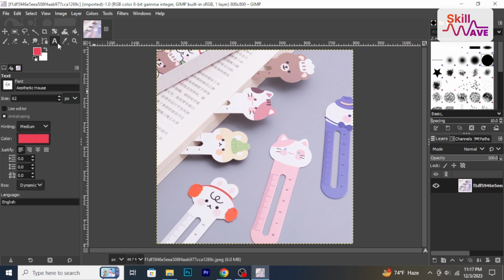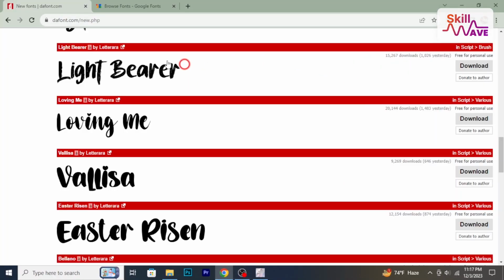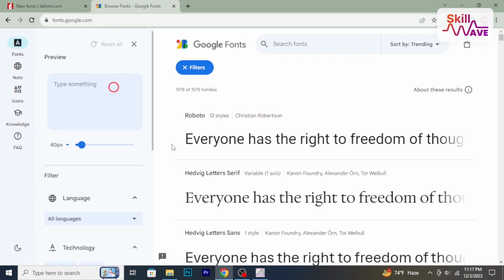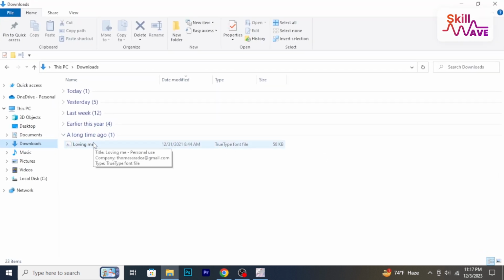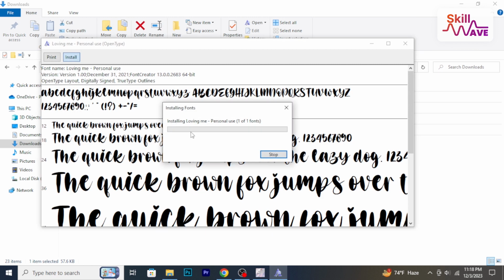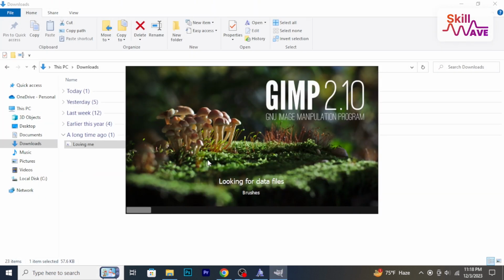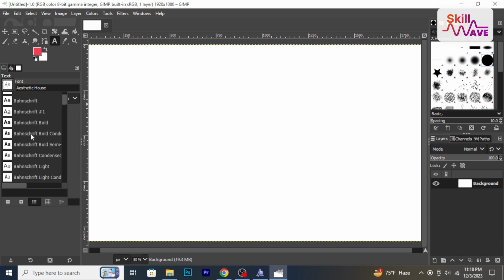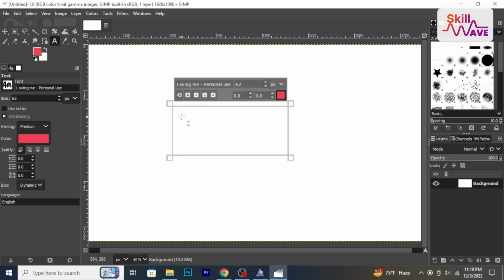How to Add Fonts to GIMP 2024 (GIMP Mastery)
Enhance your design game with GIMP by learning how to add custom fonts! 🎨💻 Unleash your creativity with an array of new typography choices. Dive into this step-by-step tutorial on importing fonts into GIMP and elevate your graphic design skills. 🌟✨

Step 1: Download the font file (TTF or OTF format) onto your computer.
Step 2: Locate the downloaded font file and unzip if necessary.
Step 3: Open GIMP and navigate to "Edit", "Preferences", "Folders", "Fonts."
Step 4: Click on the plus (+) icon and browse to add the folder containing your downloaded fonts.
Step 5: Refresh the fonts list in GIMP.
Step 6: Your new fonts are now available in GIMP for use.

📖Chapters of How to Add Fonts to GIMP
00:05 - Introduction: Greeting viewers and introducing the topic of adding fonts to the specified program.
00:31 - Download Fonts: Find and download the desired fonts from various websites that offer free fonts.
00:40 - Install Fonts on Windows: Double-click the downloaded font file and click "Install." Right-click on the font, then select "Install for all users."
00:53 - Close and Refresh: Close and reopen the specified program to refresh the font list and ensure the newly installed fonts are recognized.
01:02 - Access Added Fonts: In the text tools, open the font selection drop-down to access the added fonts.
01:19 - Tutorial Conclusion: Summarizing the process of adding fonts to the specified program and encouraging viewers to stay tuned for more tutorials.
01:27 - Sponsor Message: Announcing the video's sponsorship by Xirosoft and promoting their graphic design, UI/UX design, digital marketing, and web development services. Encouraging viewers to check the video description for more details.